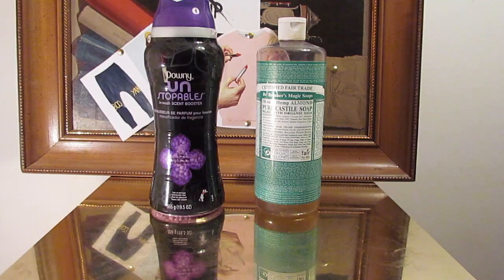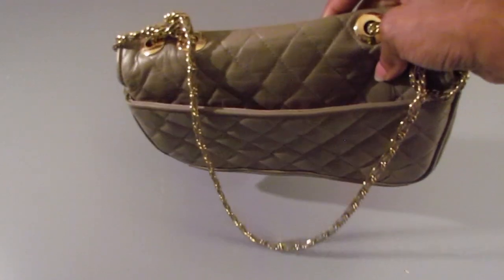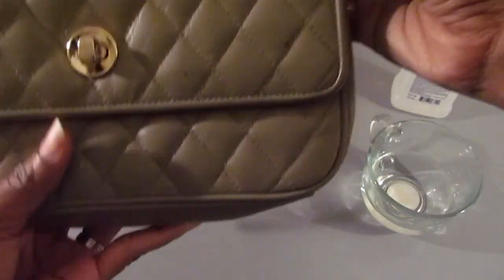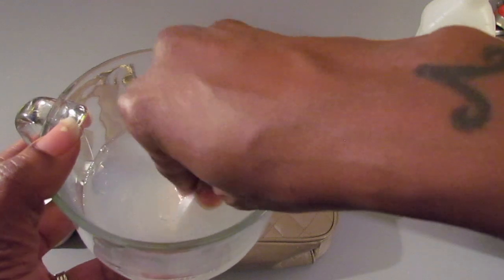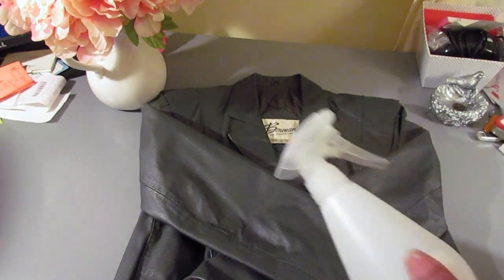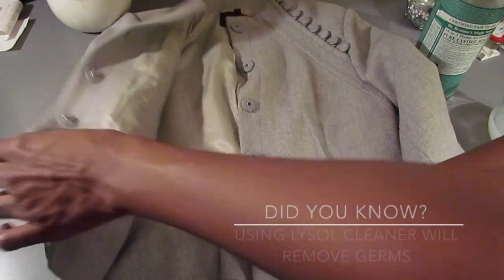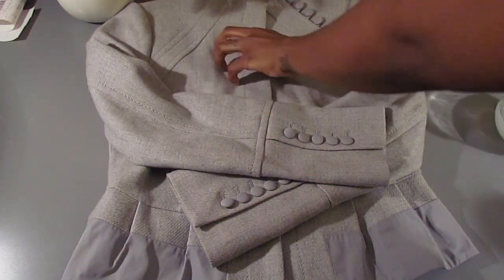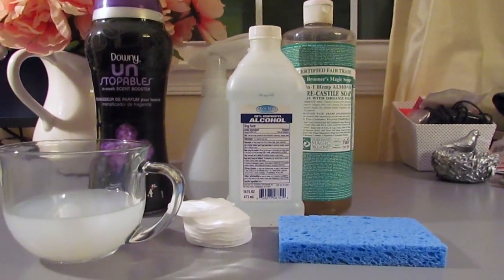How-to Clean Thrifted Items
READ BELOW
So you've gone thrifting or have seen pieces in the thrift store and wondered "how do I clean that"? I am an avid thrifter and have been for years. I have learned some trick and tips through trial and error and working with companies that up-cycle thrifted pieces for resale.
So todays video will touch on the 3 main fabric type that most people shy away from because there afraid or don't know how to properly clean them.

I hope this is helpful and will help you thrift more pieces outside your comfront zone. If you're a thrifter leave down below you tips and tricks on how you clean your items.

Vogueandvintage

I am not sponsored or being paid by any of the companies mentioned in this video.